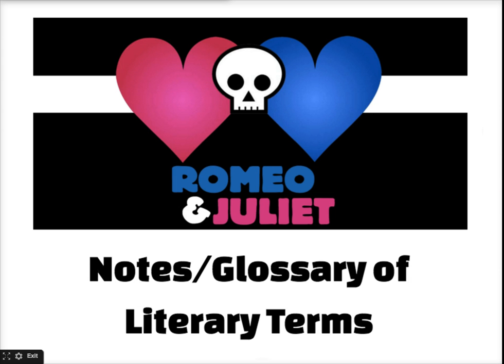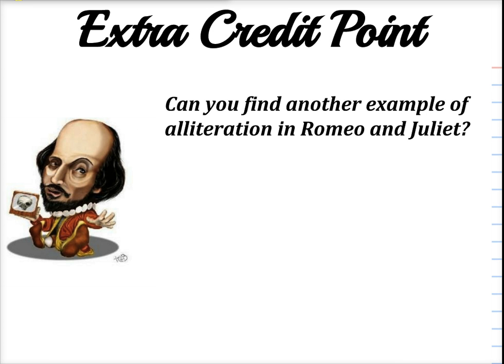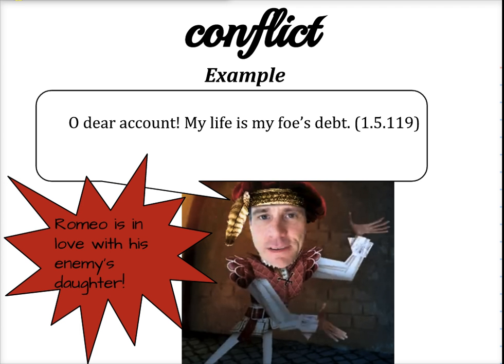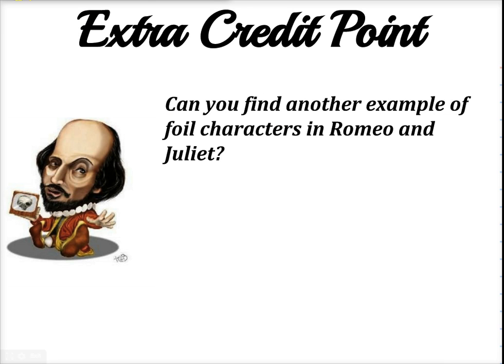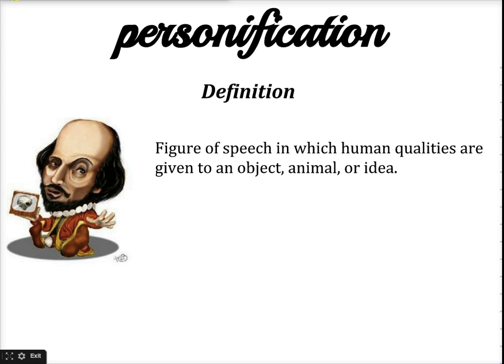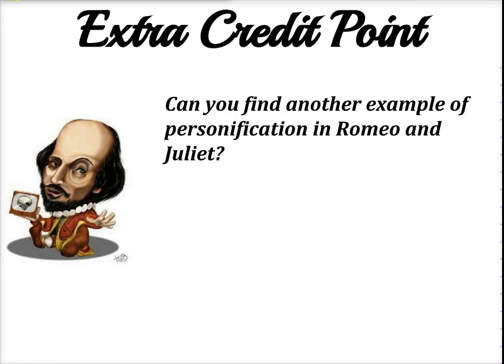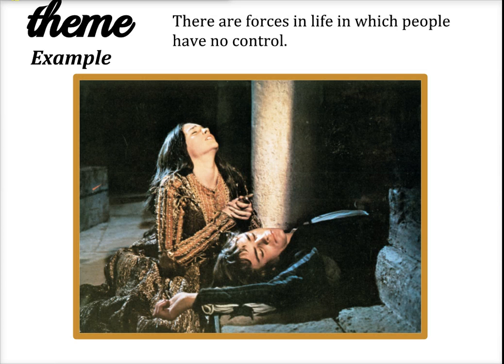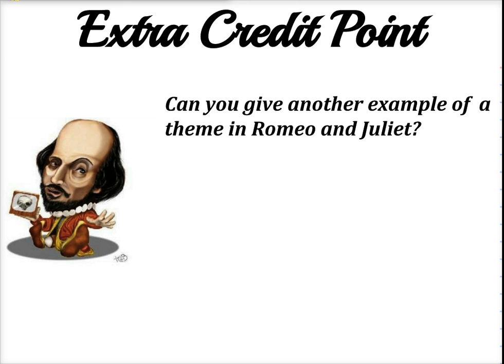Shakespearean Words on Wed #4 - The Rest of the Lit Terms